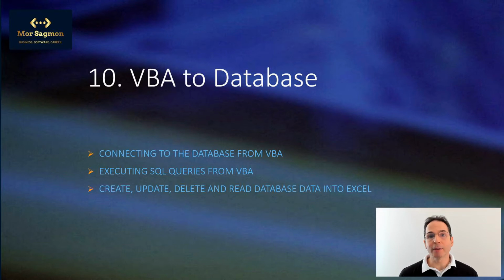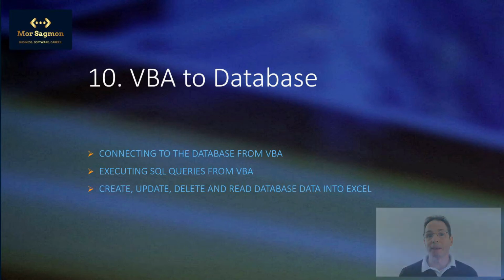Business Applications with Excel and MySQL Database - About the Course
Overview of what you will learn and practice in the Business Applications with Excel and MySQL Database course.
This course is part of my 8-course program that qualifies professionals to become top consultants and specialists in Computer Programming and Databases with Excel VBA and SQL.
This course assumes you are familiar with Excel VBA already - see the foundation course in the program: Computer Programming with Excel VBA for more details.